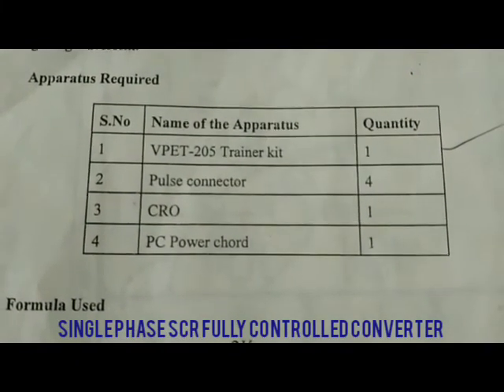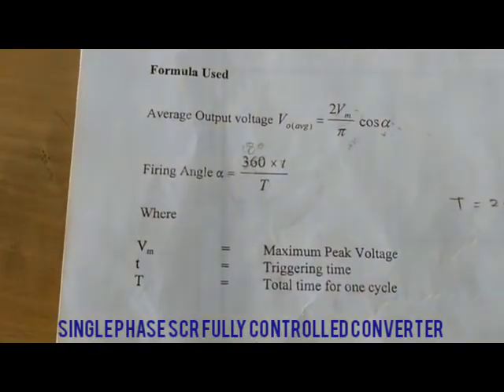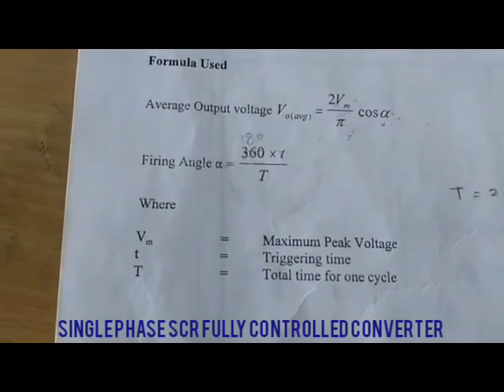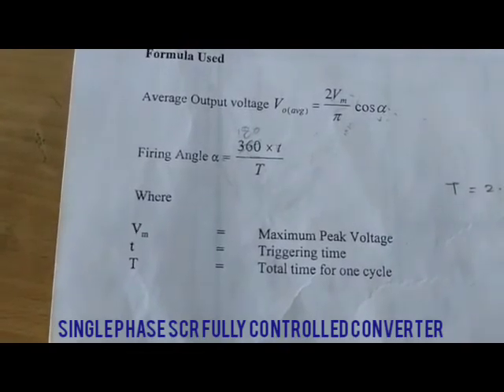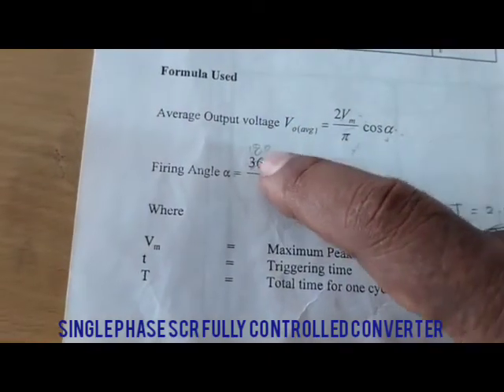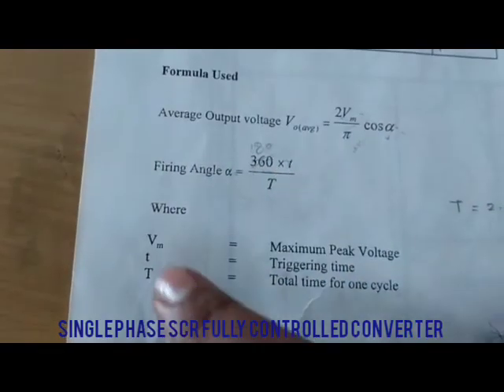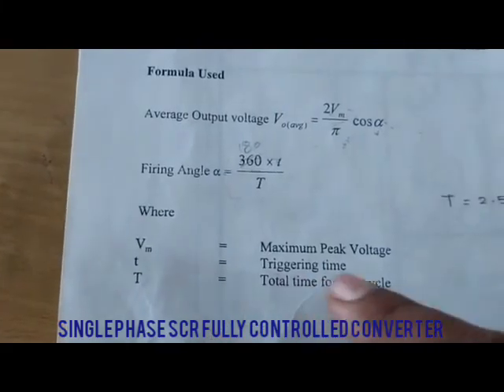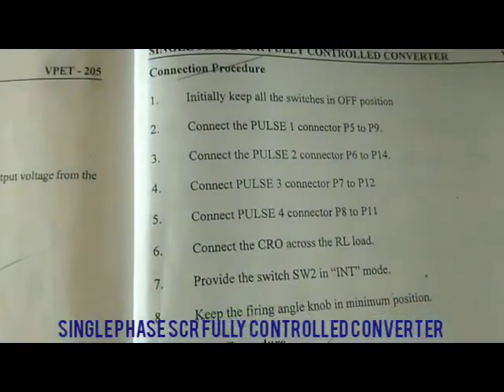SCR FULLY CONTROLLED CONVERTER SINGLE PHASE EASY ENGINEERING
SINGLE PHASE SCR FULLY CONTROLLED CONVERTER @easyengineering531 easy engineering